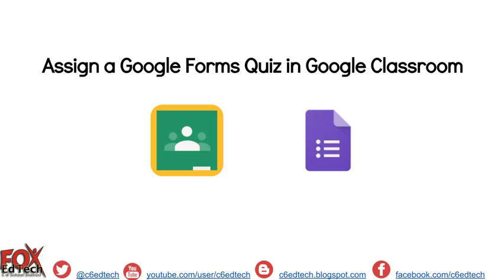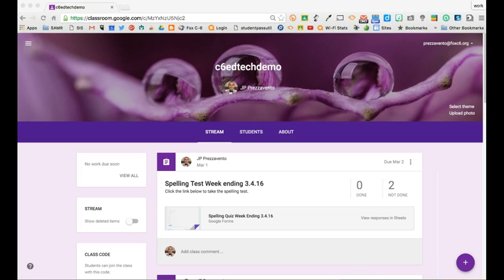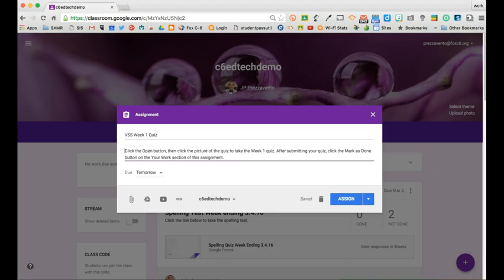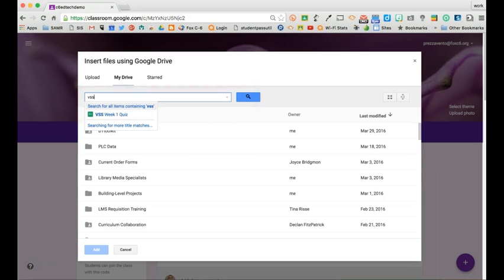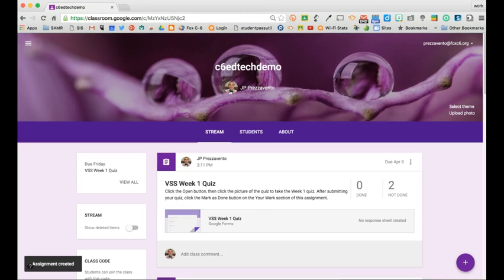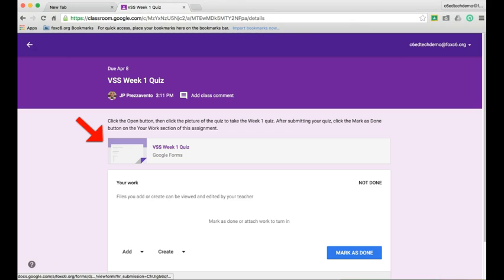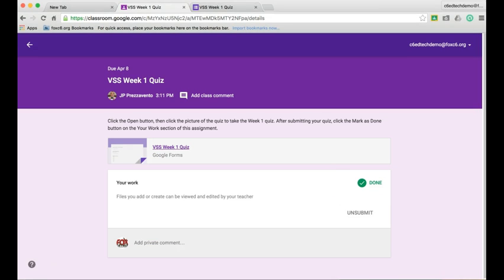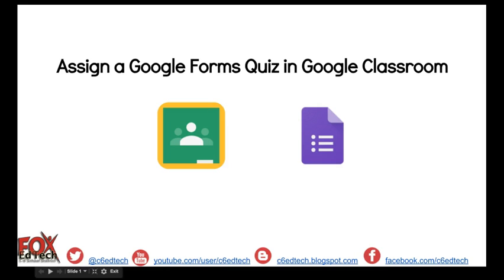Assign and Track Google Forms Quiz in Google Classroom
This video demonstrates how to assign and track a Google Forms quiz in Google Classroom.